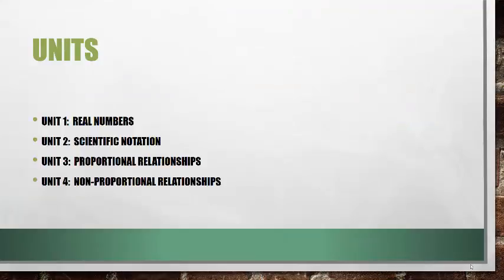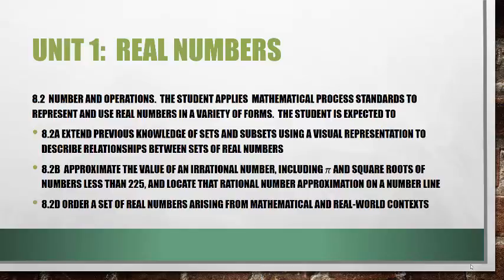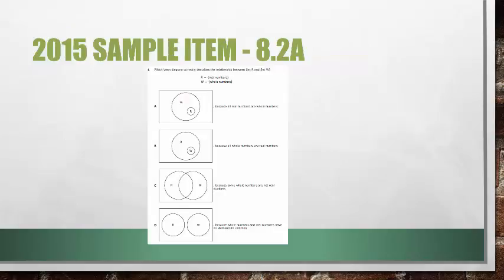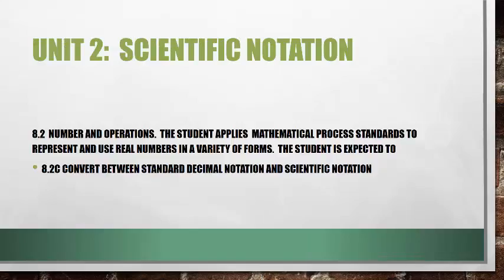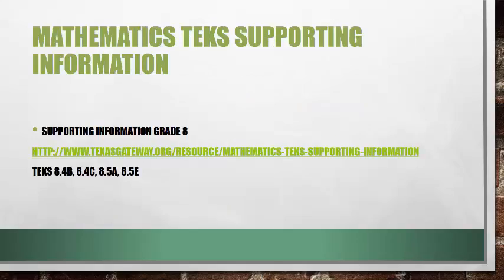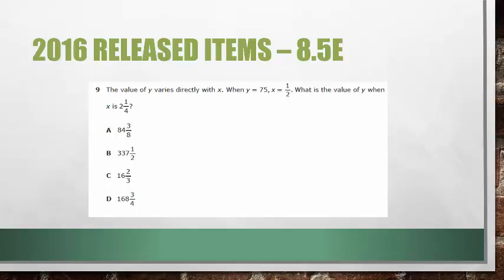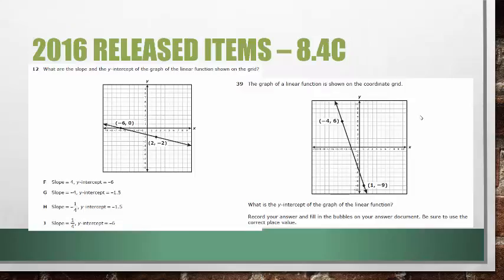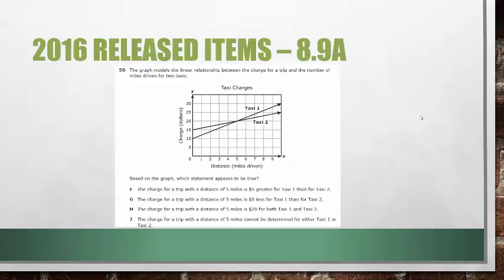Curriculum Preview grade 8 first six weeks